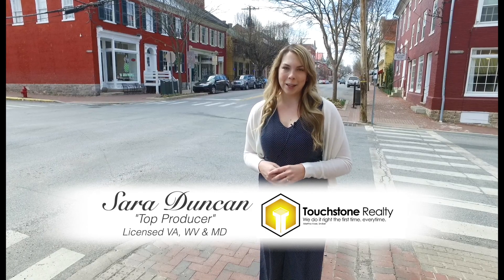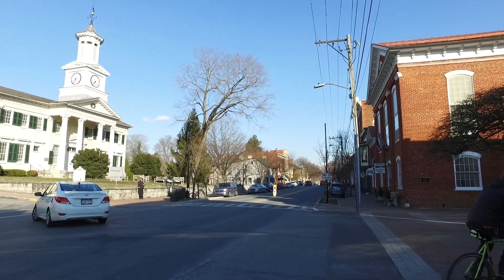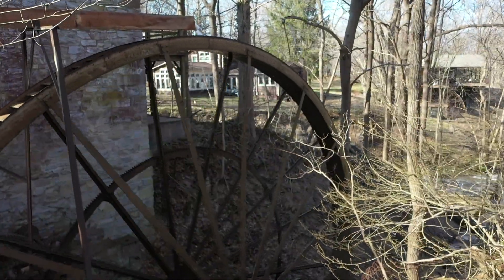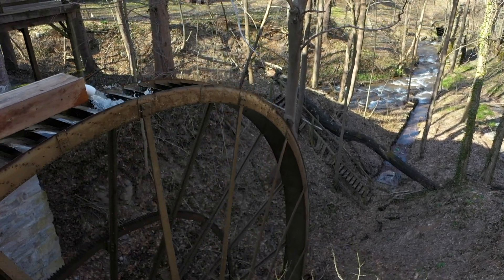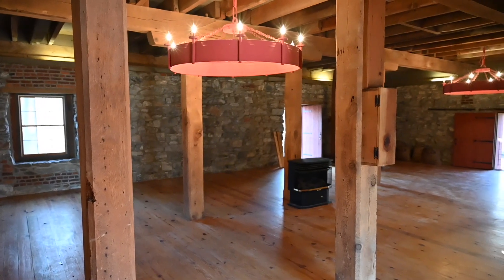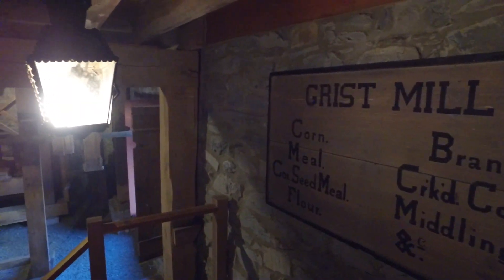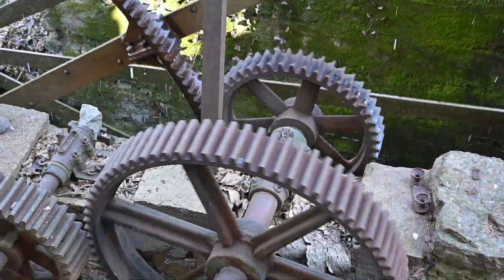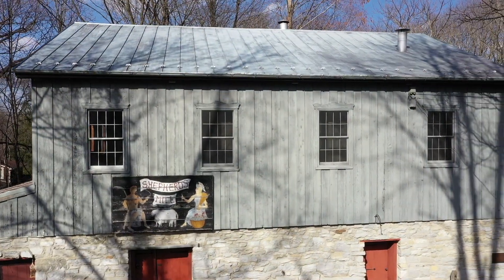Shepherds Mill - 207 East High Street Shepherdstown WV - Sara Duncan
Historic Shepherds Mill in Shepherdstown West Virginia.  Largest overshot water wheel in the world.